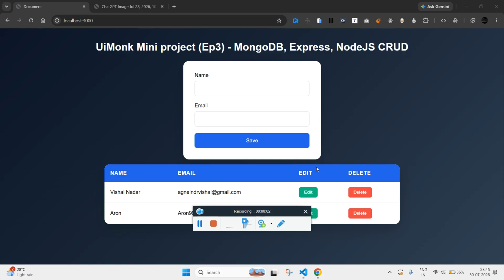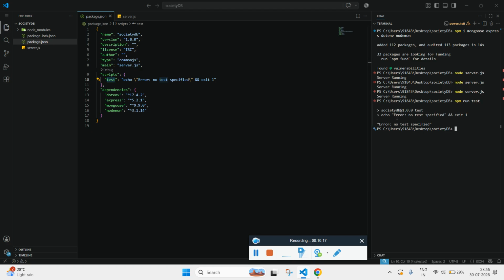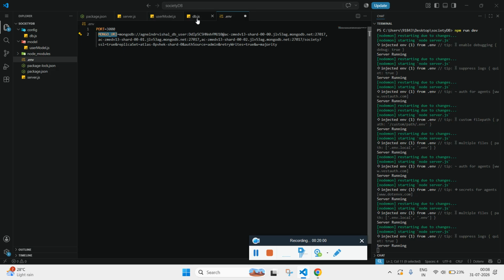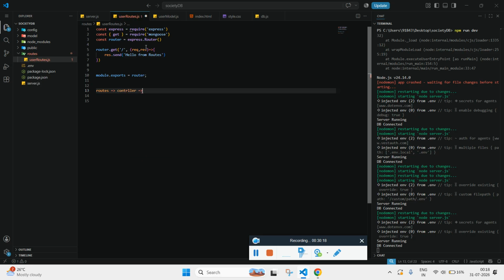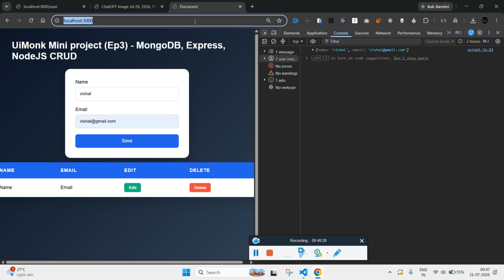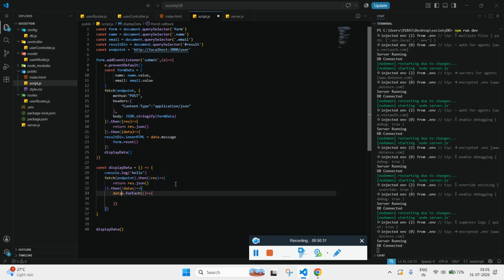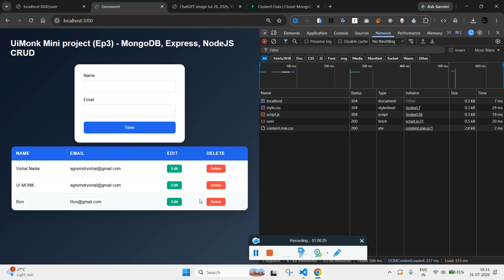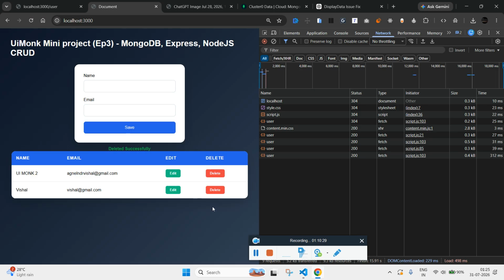Ep3 - MERN Stack CRUD Project Using HTML, CSS, JS, Node.js, Express & MongoDB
🚀 **MERN Stack CRUD Project | Create, Read, Update & Delete Using HTML, CSS, JavaScript, Node.js, Express & MongoDB**

In this video, you'll learn how to build a complete **CRUD (Create, Read, Update, Delete)** application using **Vanilla JavaScript**, **Node.js**, **Express.js**, **MongoDB**, and **Mongoose**—without using React.

This project is perfect for beginners who want to understand how the frontend communicates with the backend using the **Fetch API** and REST APIs.

✅ Create Express Routes
✅ Build Controllers using MVC Pattern
✅ Connect MongoDB with Mongoose
✅ Save Data to MongoDB
✅ Fetch and Display Records in HTML Table
✅ Edit Existing Records
✅ Update Data using PUT Request
✅ Delete Records using DELETE Request
✅ Handle JSON Requests and Responses
✅ Use Fetch API (GET, POST, PUT, DELETE)
✅ DOM Manipulation with Vanilla JavaScript
✅ Form Validation Basics
✅ REST API Fundamentals

### 🛠 Technologies Used

* HTML5
* CSS3
* JavaScript (ES6)
* Node.js
* Express.js
* MongoDB
* Mongoose
* Fetch API

### 📁 Project Structure

project/
├── model/
│   └── userModel.js
├── controller/
│   └── userController.js
├── routes/
│   └── userRoute.js
├── public/
│   ├── index.html
│   ├── style.css
│   └── script.js
├── server.js
├── package.json
└── .env

### 🔥 Features

✔ Add New User
✔ Display All Users
✔ Edit Existing User
✔ Update User Details
✔ Delete User
✔ Instant UI Updates After CRUD Operations
✔ Beginner-Friendly Code Explanation

If you're learning **MERN Stack**, **Node.js**, or **MongoDB**, this project will help you understand how CRUD applications work in real-world development.